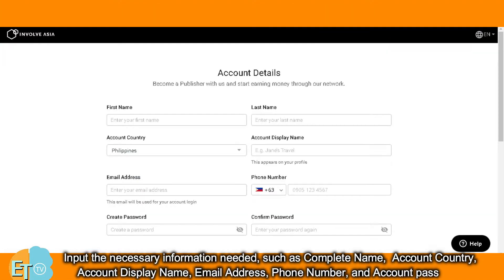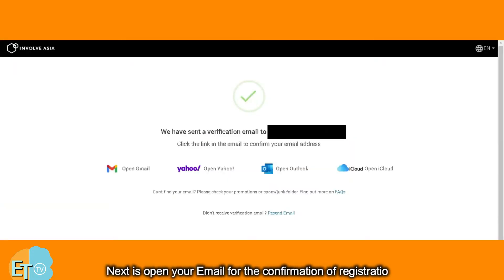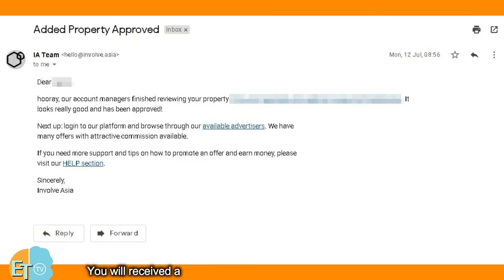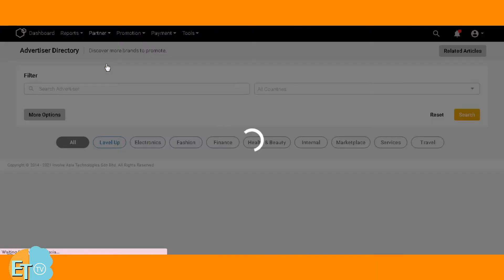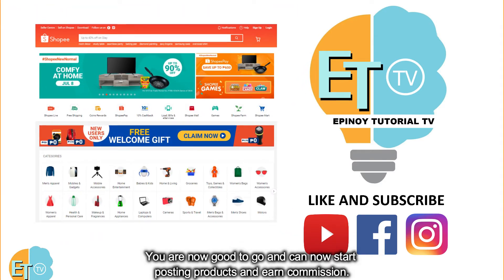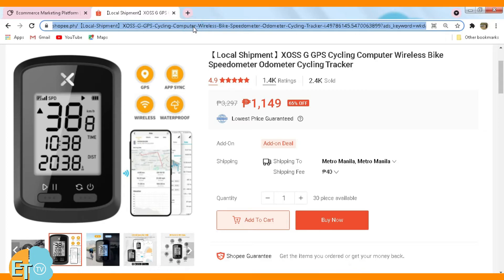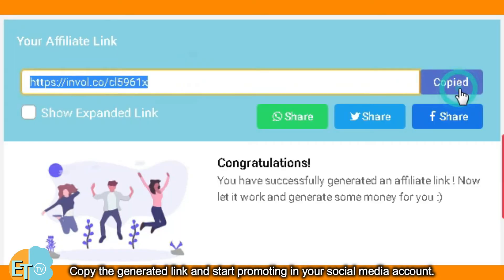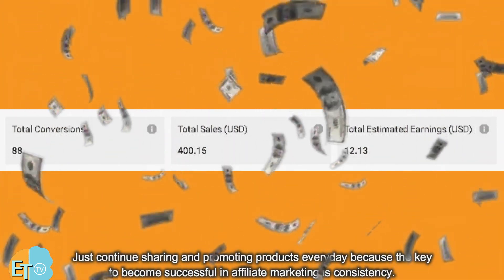HOW TO EARN EXTRA MONEY ONLINE | INVOLVE ASIA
- a marketing arrangement by which an online retailer pays commission to an external website for traffic or sales generated from its referrals.

CREDITS:
Song: Luke Bergs - No More Worries